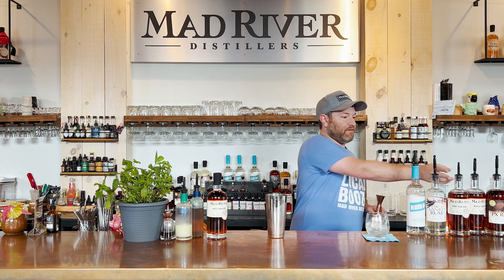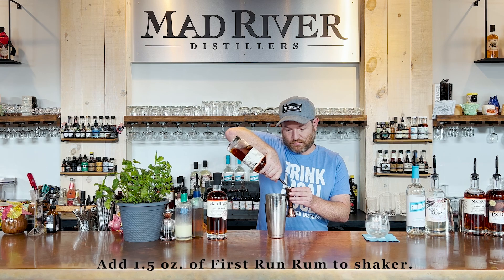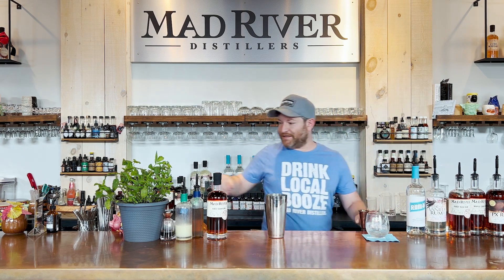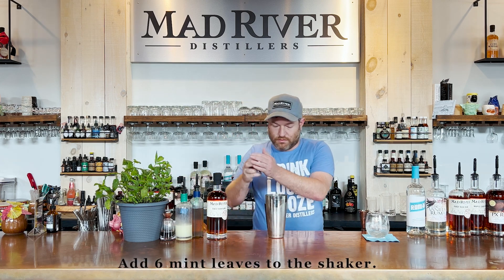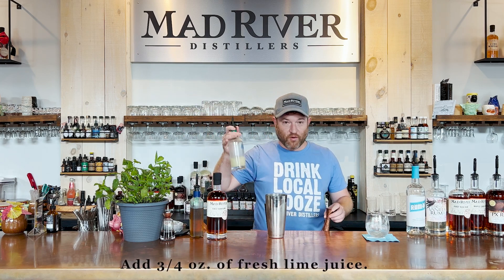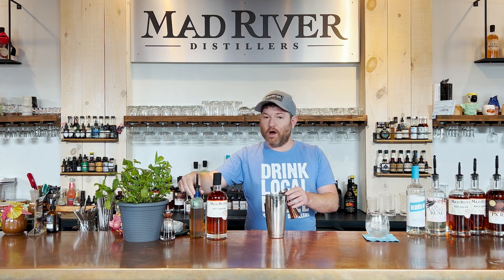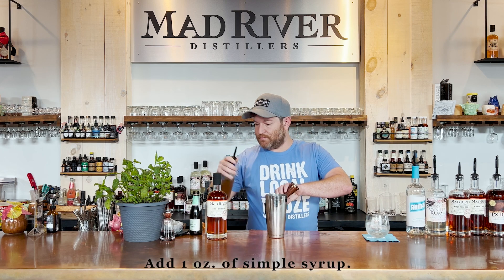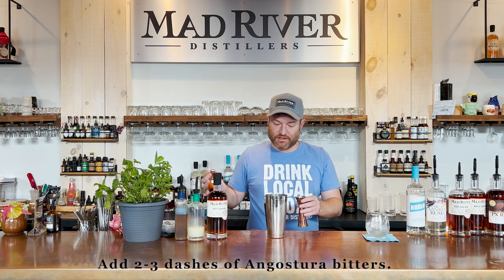Old Cuban with First Run Rum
Jesse Luberoff shows us how to shake up an Old Cuban with First Run Rum. Ingredients include:
-1.5 oz. of First Run Rum
-6 mint leaves
-3/4 oz. of fresh lime juice
-1 oz. of simple syrup
-2-3  dashes of Angostura bitters